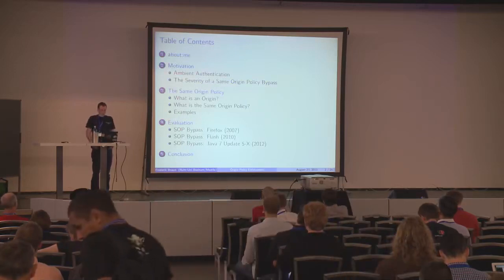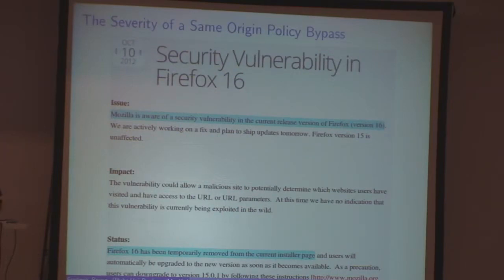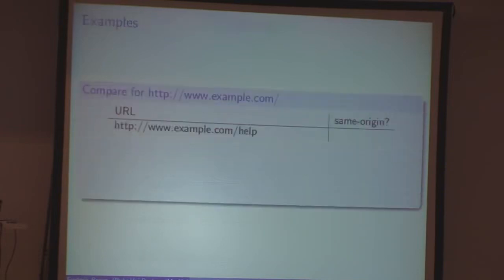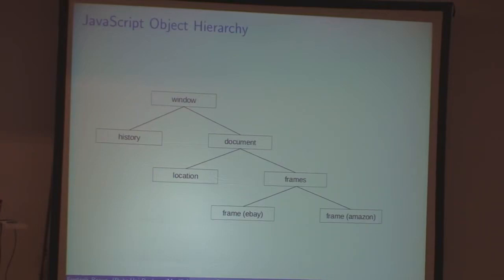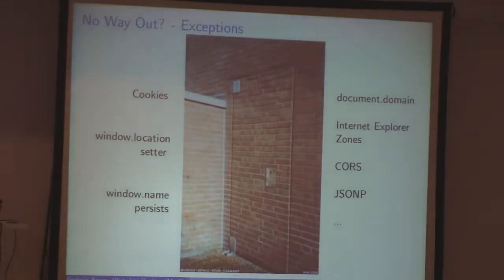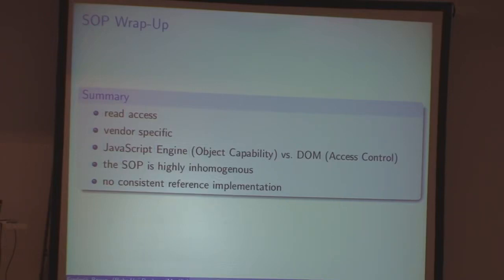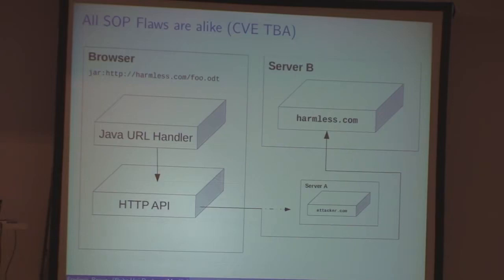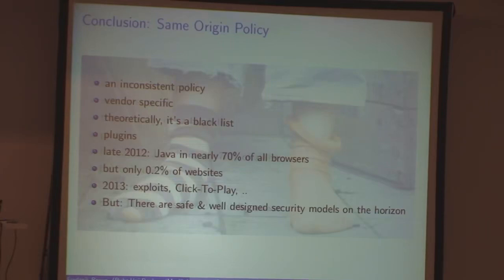Origin Policy Enforcement in Modern Browsers